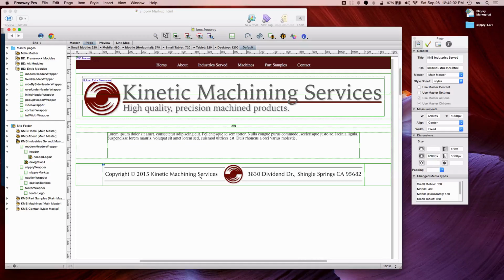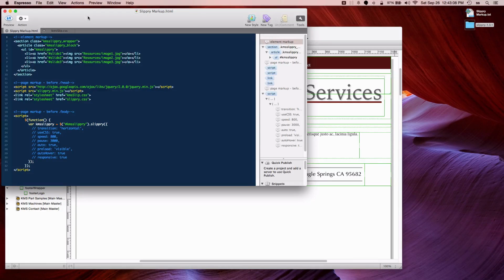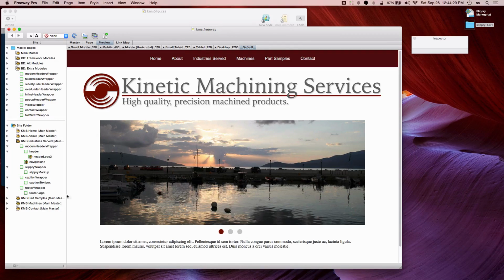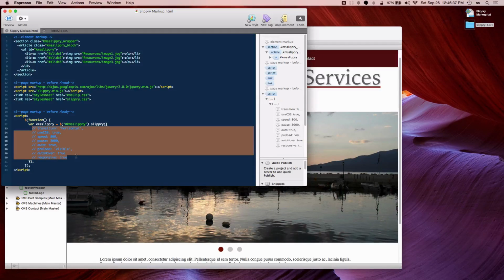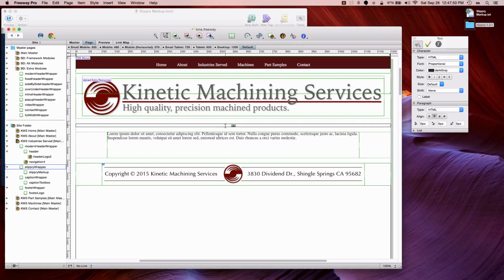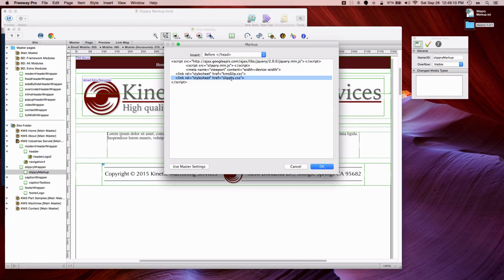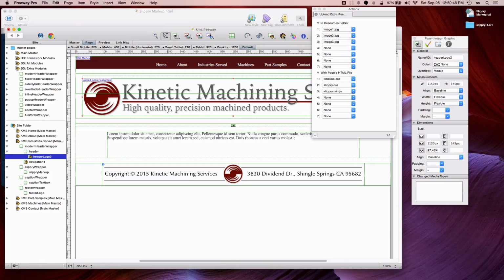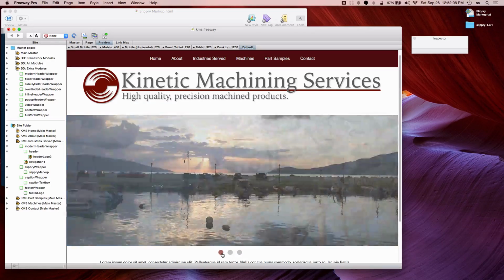Slippry and Freeway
This video is about embedding a Slippry Slider in Freeway. The files talked about can be had